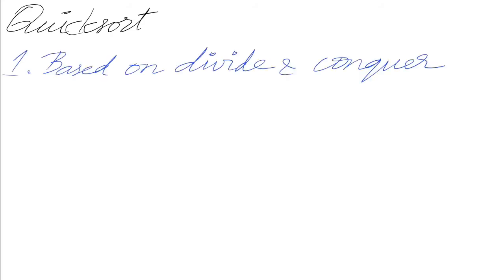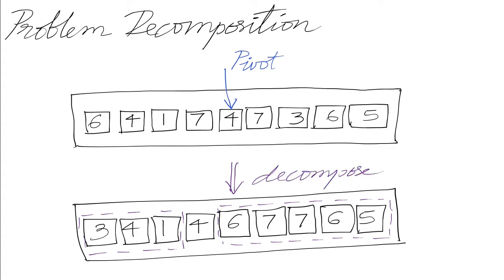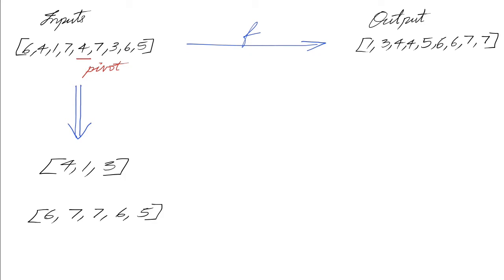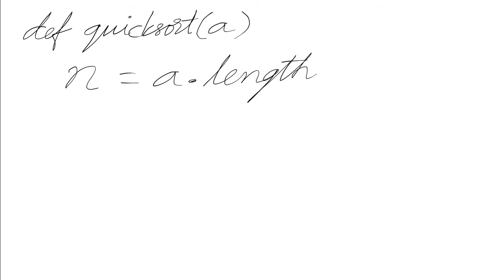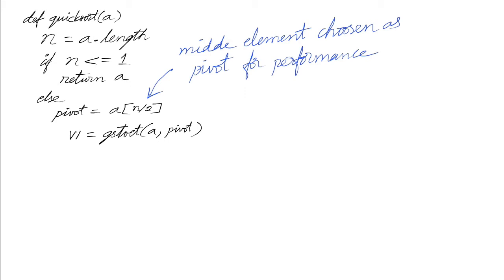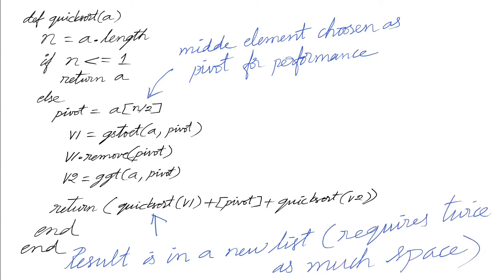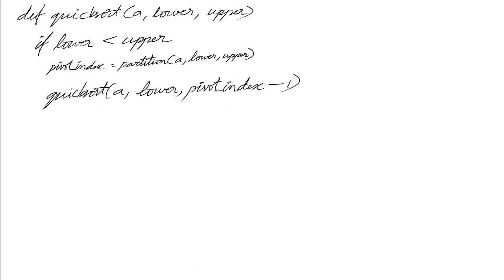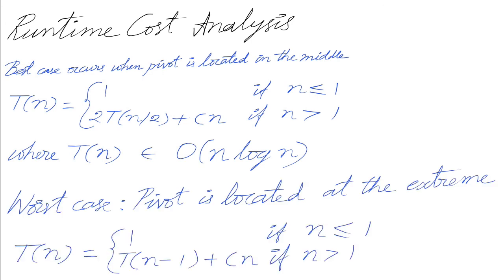Quick Sort using Recursion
Introduction
Problem decomposition
Recursive diagram
Recursive quicksort code
Inplace quicksort code
Runtime cost analysis